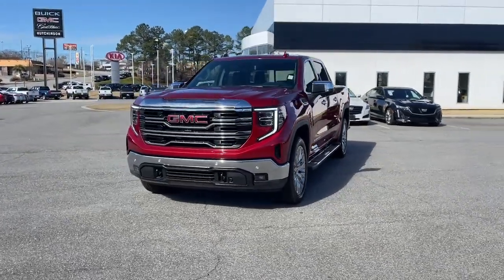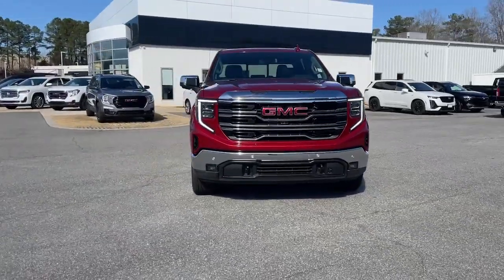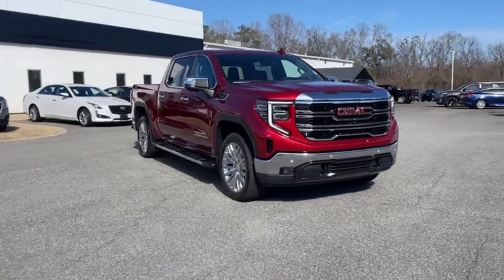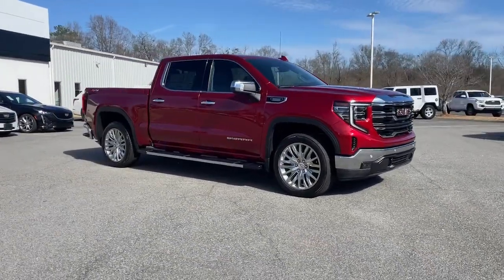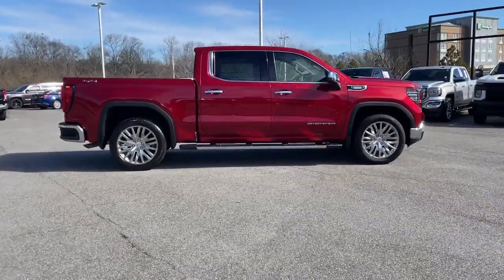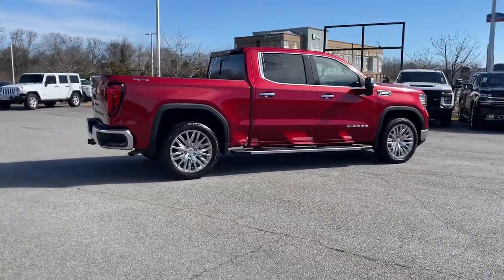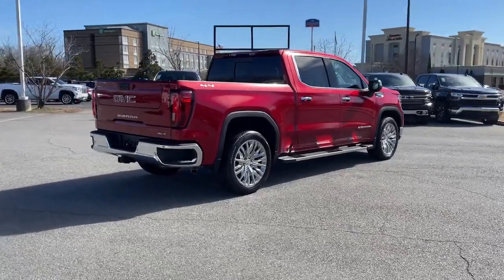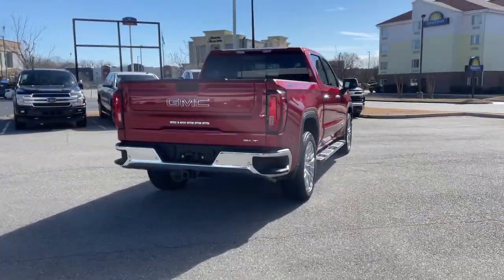2022 GMC Sierra_1500 Macon, Warner Robins, Perry, Thomaston, Dublin, GA NZ552444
Cayenne Red Tintcoat New 2022 GMC Sierra_1500 SLT available in Macon, Georgia at Hutchinson Buick GMC Cadillac. Servicing the Warner Robins, Perry, Thomaston, Dublin, GA area.

Cayenne Red Tintcoat 2022 GMC $1250 off MSRP! Sierra 1500 SLT 4WD 10-Speed Automatic 3.0L I6brbrRecent Arrival! 22/26 City/Highway MPGbrbrAll new and used vehicles are equipped with the Hutch Package at an additional cost of $2788 see dealer for details.
Preferred Equipment Group 4SA|3.23 Rear Axle Ratio|Auto-Locking Rear Differential|Wheels: 18 x 8.5 6-Spoke Machined Aluminum|20 Polished Aluminum Wheels|Wheels: 22 Transit Steel|Wheels: 22 x 9 Polished Aluminum (LPO)|Front 40/20/40 Split-Bench Seat|Front Bucket Seats|Perf Leather-Appointed Front Outboard Seat Trim|10-Way Power Driver Seat Adjuster w/Lumbar|Not Equip w/Heat & Vent Seat Cushion Blower Motor|Standard Suspension Package|High Capacity Suspension Package|Radio: Premium GMC Infotainment Audio System|SLT Convenience Package|SLT Preferred Package|SLT Premium Plus Package|Sierra Safety Plus Package|Adaptive Cruise Control|Color-Keyed Carpeting Floor Covering|120-Volt Instrument Panel Power Outlet|Power Sunroof|Not Equipped w/Steering Column Lock|Spray-On Pickup Bed Liner w/GMC Logo|Chrome Wheel To Wheel Assist Steps|LED Cargo Area Lighting|Not Equipped w/Front & Rear Park Assist|Rear Wheelhouse Liners|Trailering Package|ProGrade Trailering System|220 Amp Alternator|Engine Block Heater|Integrated Trailer Brake Controller|Electric Rear-Window Defogger|Deep-Tinted Glass|Driver Memory|Power Sliding Rear Window w/Rear Defogger|10-Way Power Passenger Seat Adjuster w/Lumbar|GMC Connected Access Capable|Power Front Passenger Windows w/Express Up/Down|Power Rear Windows w/Express Down|Power Door Locks|Keyless Open & Start|Power Front Windows w/Driver Express Up/Down|Push Button Start|Remote Vehicle Starter System|Front Rainsensing Wipers|Compass|Hitch Guidance|Floor-Mounted Center Console|Electronic Precision Shift|Chrome Header & Chrome Grille Insert Bars|Safety Alert Seat|Wireless Charging|Heated Driver & Front Outboard Passenger Seating|Heated 2nd Row Outboard Seats|120-Volt Bed Mounted Power Outlet|Heated Steering Wheel|Auxiliary External Transmission Oil Cooler|Ventilated Driver & Front Passenger Seats|170 Amp Alternator|Electrical Steering Column Lock|Manual Tilt-Wheel & Telescoping Steering Column|Power Rake & Telescoping Steering Column|Single Speed Transfer Case|GMC Pro Safety|Wireless Phone Projection|Hitch Guidance w/Hitch View|Buckle to Drive|IntelliBeam Automatic High Beam On/Off|Trailer Camera Provisions|Perimeter Lighting|SiriusXM w/360L|2 Charge/Data USB Ports Inside Center Console|2 Type-C Charge-Only Rear USB Ports|2 Charge/Data USB Ports|Ultrasonic Front & Rear Park Assist|OnStar & GMC Connected Services Capable|Following Distance Indicator|In-Vehicle Trailering App|Forward Collision Alert|Rear Cross Traffic Braking|Universal Home Remote|Lane Keep Assist w/Lane Departure Warning|Automatic Emergency Braking|Steering Wheel Audio Controls|Front Pedestrian Braking|Rear Pedestrian Detection|Trailer Side Blind Zone Alert|Premium Bose 7-Speaker Sound System|6-Speaker Audio System Feature|Theft Deterrent System (Unauthorized Entry)|HD Surround Vision|HD Rear Vision Camera|Front Frame-Mounted Black Recovery Hooks|Wi-Fi Hotspot Capable|Front Center Armrest w/Storage|Auto High-beam Headlights|AM/FM radio: SiriusXM with 360L|Premium audio system: Premium GMC Infotainment System|Emergency communication system: OnStar and GMC Connected Services capable|Tracker system: Stolen Vehicle Assistance|4-Wheel Disc Brakes|6 Speakers|Air Conditioning|Electronic Stability Control|Navigation System|Tachometer|Voltmeter|ABS brakes|Alloy wheels|Auto-dimming door mirrors|Automatic temperature control|Brake assist|Bumpers: chrome|Delay-off headlights|Driver door bin|Driver vanity mirror|Dual front impact airbags|Dual front side impact airbags|Front anti-roll bar|Front dual zone A/C|Front fog lights|Front reading lights|Front wheel independent suspension|Fully automatic headlights|Heated door mirrors|Heated front seats|Heated steering wheel|Illuminated entry|Low tire pressure warning|Memory seat|Occupant sensing airbag|Outside temperature display|Overhead airbag|Overhead console|Panic alarm|Passenger door bin|Passenger vanity mirror|Power door mirrors|Power driver seat|Power passenger seat|Power steering|Power windows|Radio data system|Rain sensing wipers|Rear reading lights|Rear seat cen